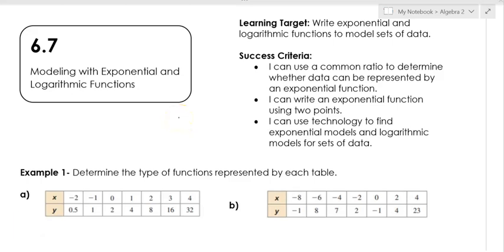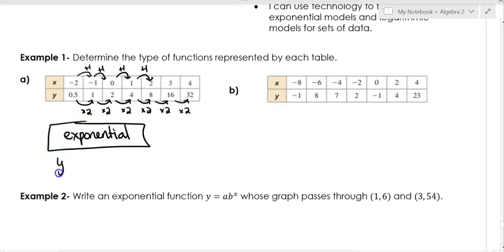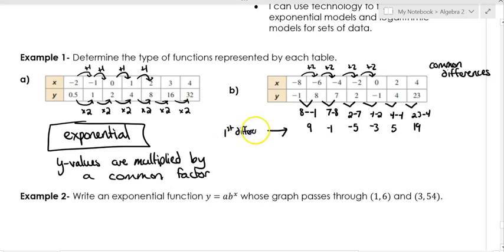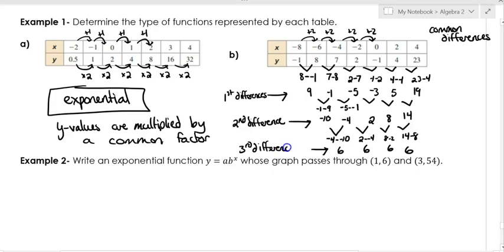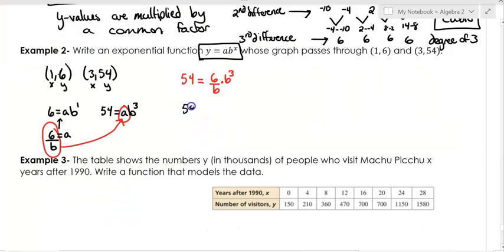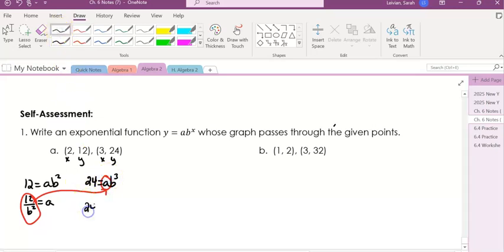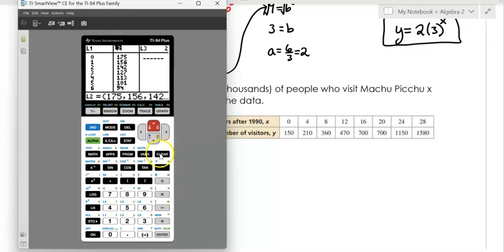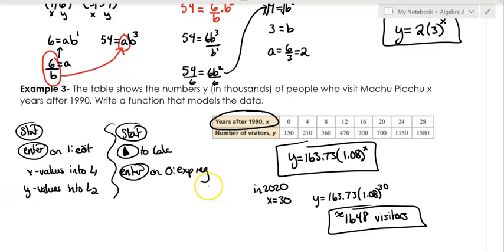Alg2 6.7 Video Notes